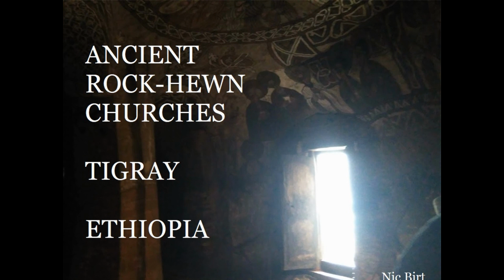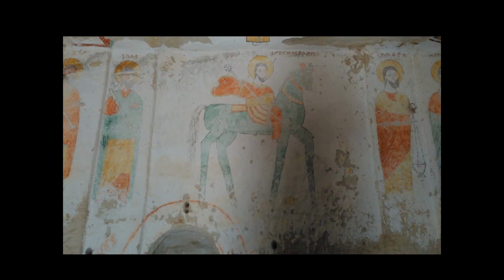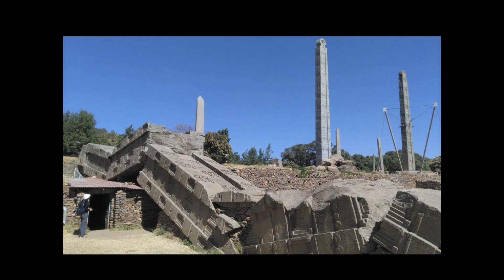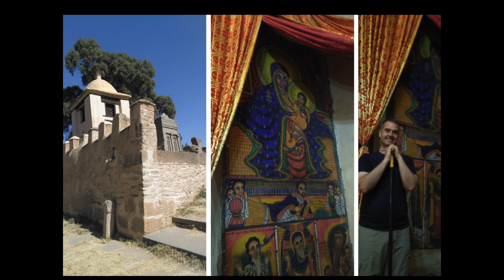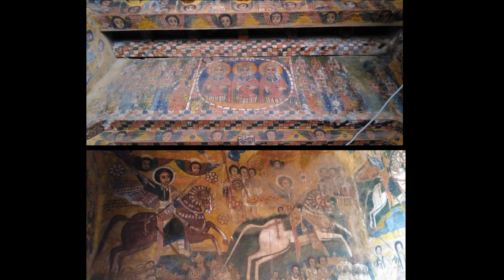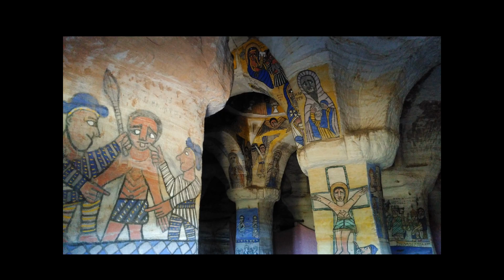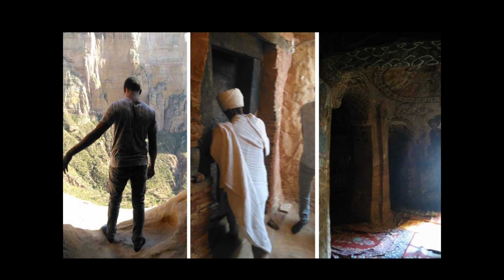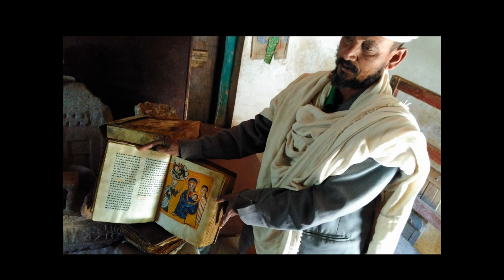Rock Hewn Churches of Ethiopia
Photos of a visit in December 2017 to a number of ancient rock hewn churches in Tigray province of Ethiopia.